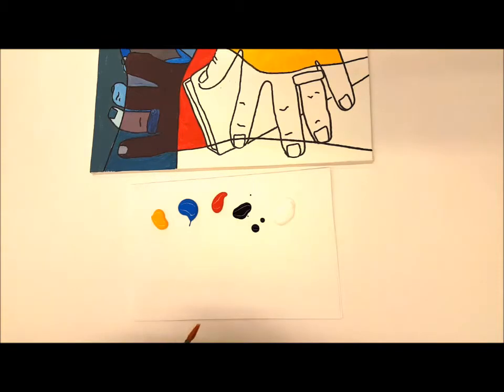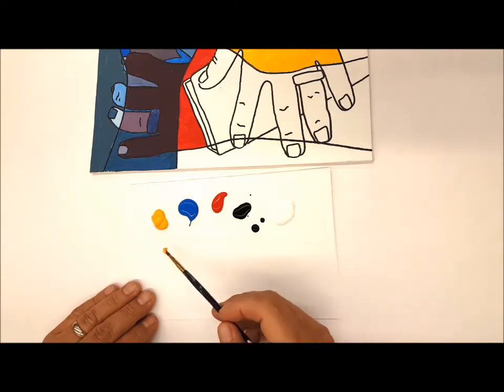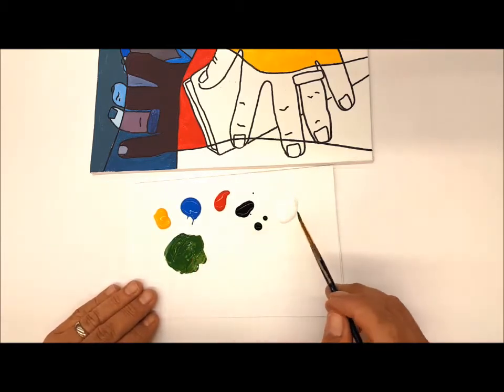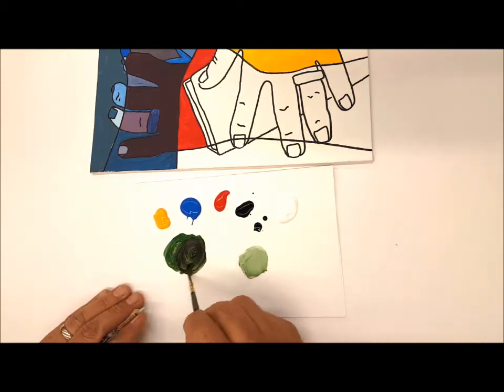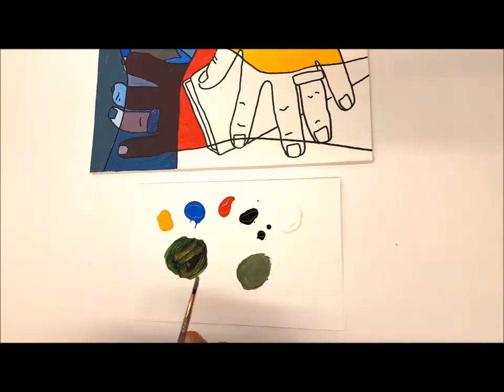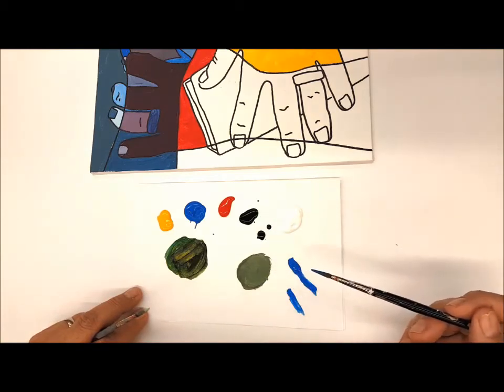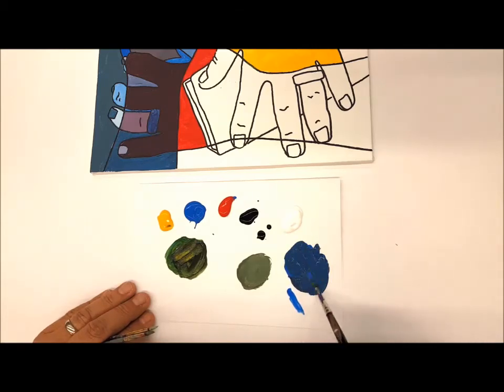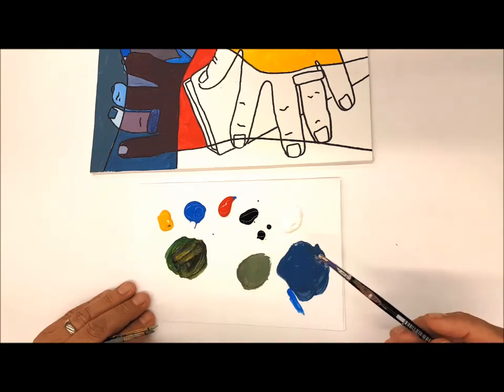Types of color mixing with paint for High School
As students experiment with different ways to mix color, this may be helpful.